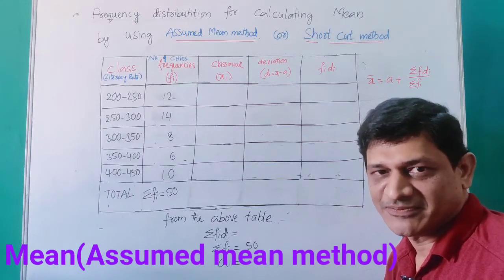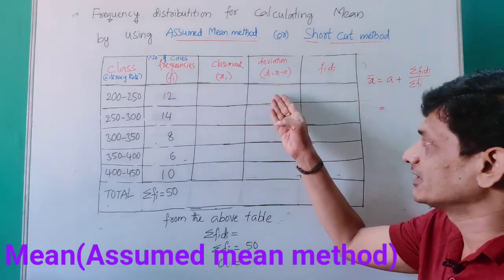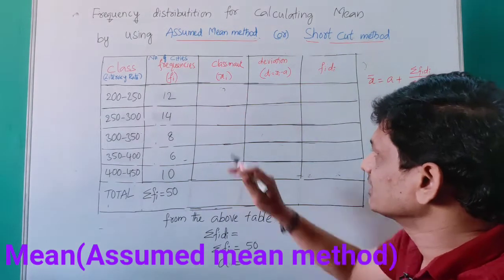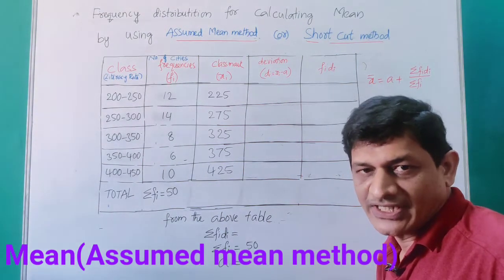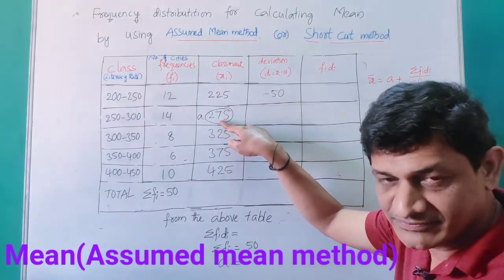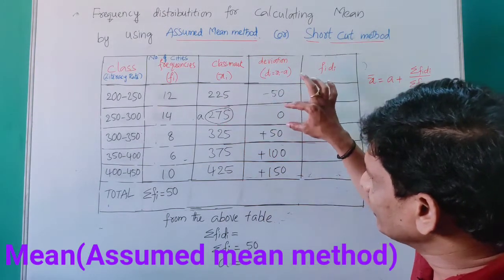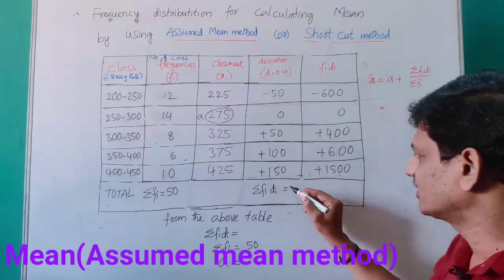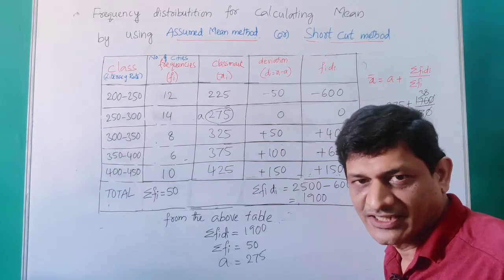10 th Statistics,Mean(Assumed mean method)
How to calculate mean using assumed mean method)